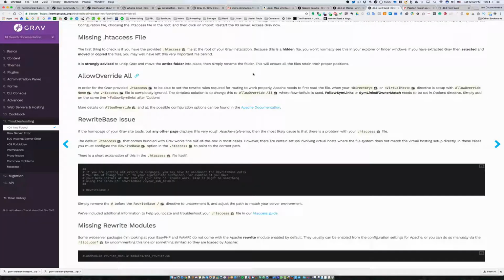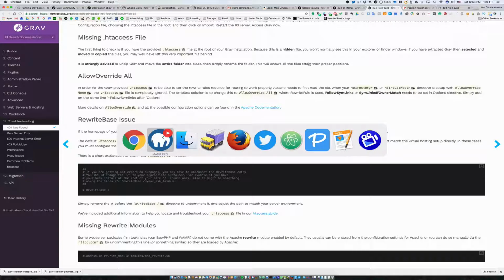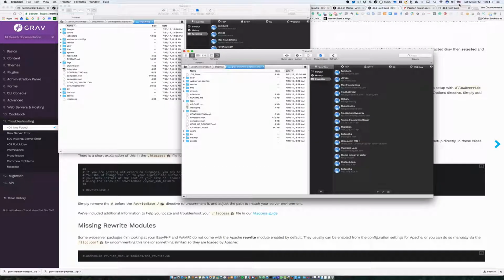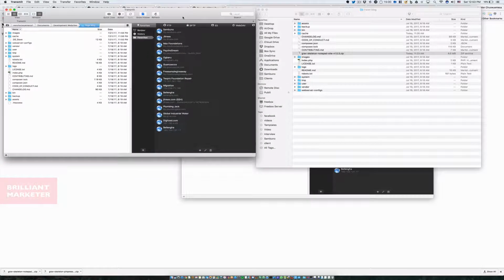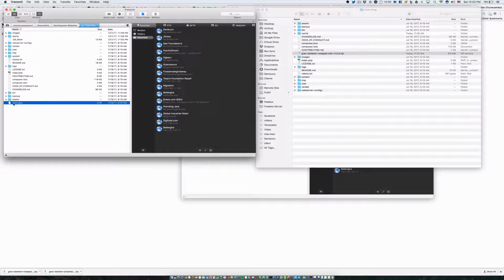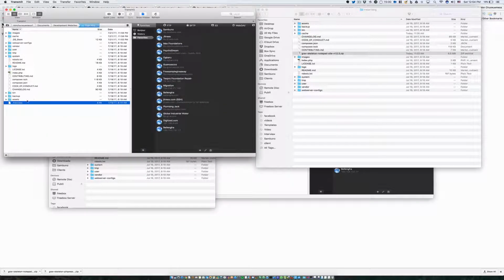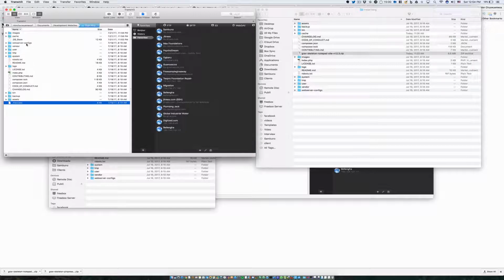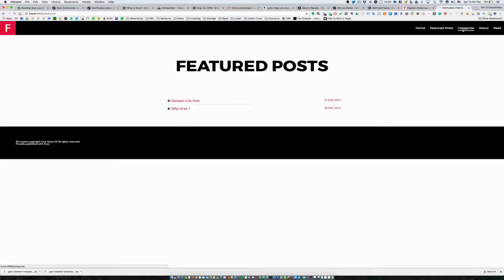Installing Grav on MAMP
When installing Grav on MAMP sometimes the .htaccess file does not transfer over when you move the contents of the zip folder into your root folder. What happens is that the front page will show but the sub pages will throw up a 404 error.

The way to solve that is to put the .htaccess file into the root folder. That solves the problem.